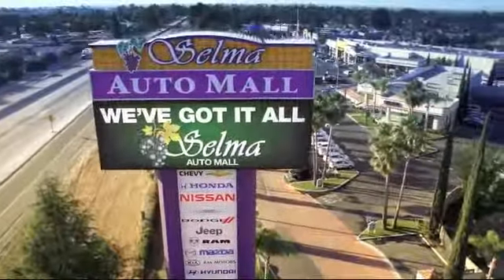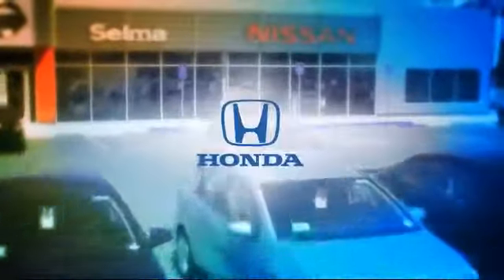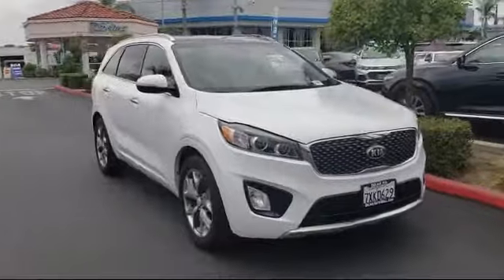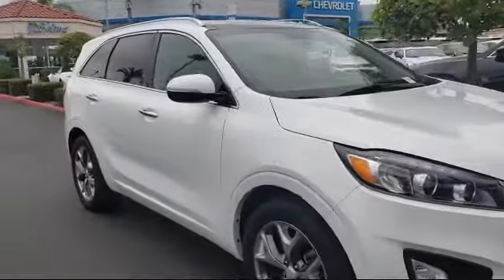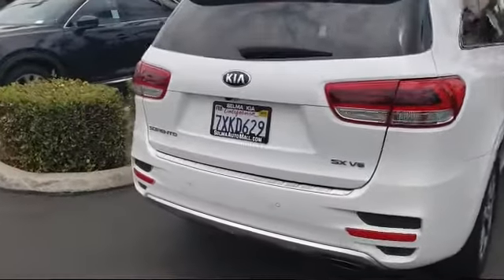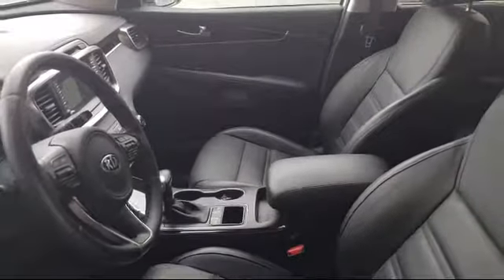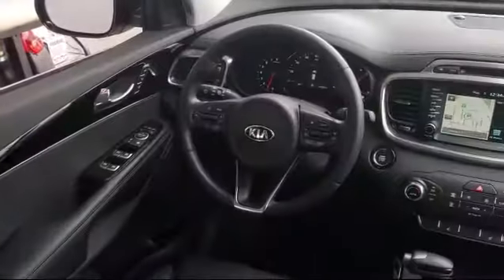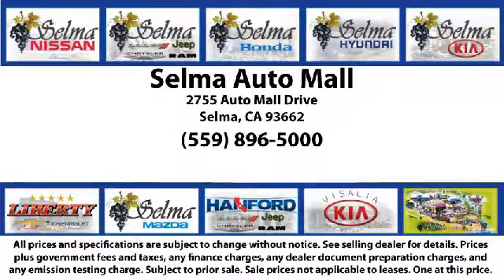2017 Kia SORENTO Sport Utility SX Fresno Clovis Visalia Hanford Tulare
2017 Kia SORENTO Sport Utility SX Stock Number: K13574A Vin:5XYPK4A58HG251641.

Selma Kia
2755 Auto Mall Drive